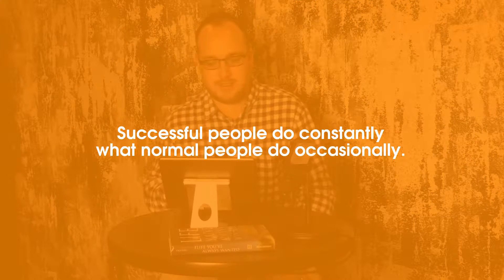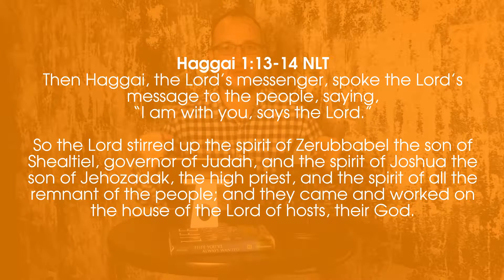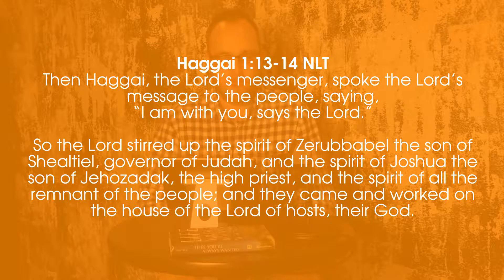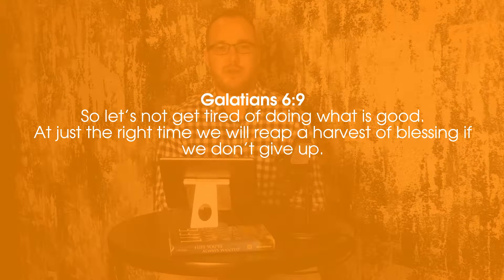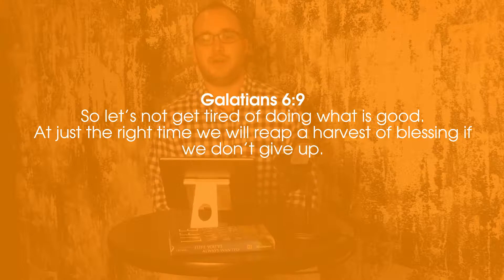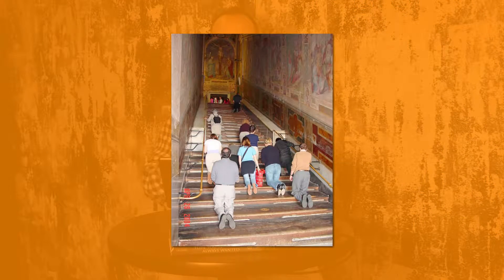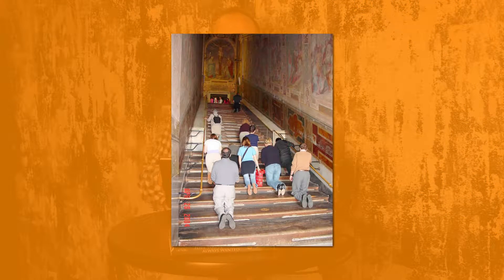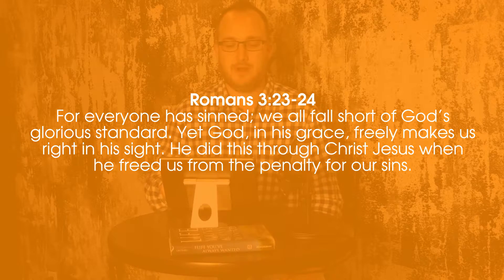LG The Time Is Now Week 2